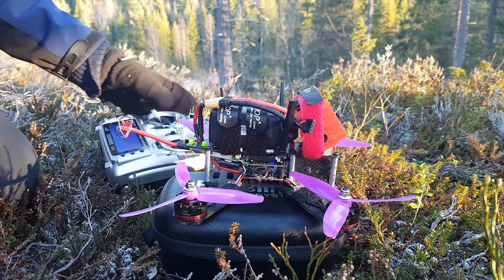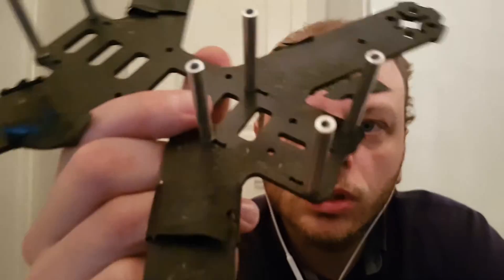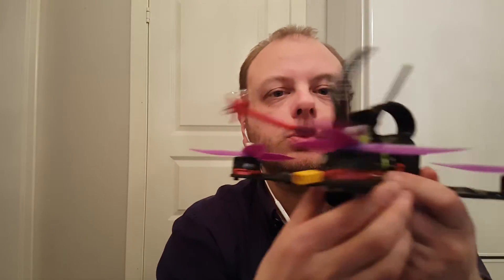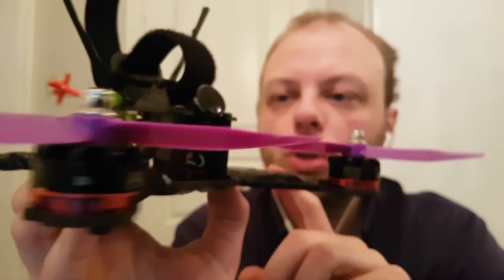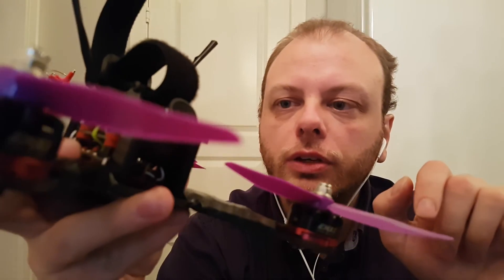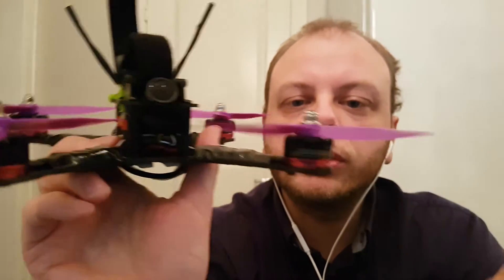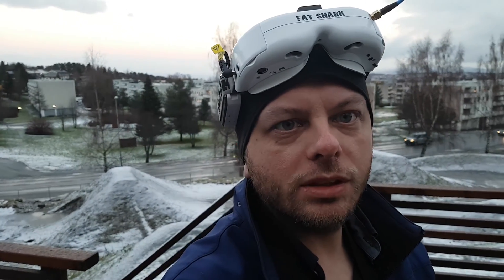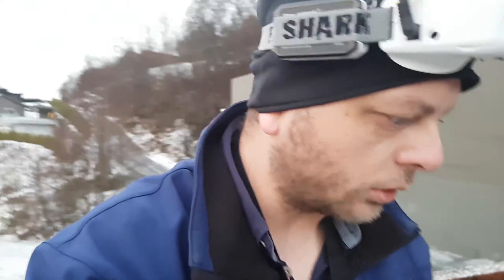Moved all parts to my new frame - Realacc x210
Copter specs:
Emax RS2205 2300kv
Racerstar 30A BLheli_S
Xracer f303
RedRotor RROSD
X4r-SB
HS1177 with gopro style lens
Firefly 6S recording camera @1440p30
Fatshark HD2 googles